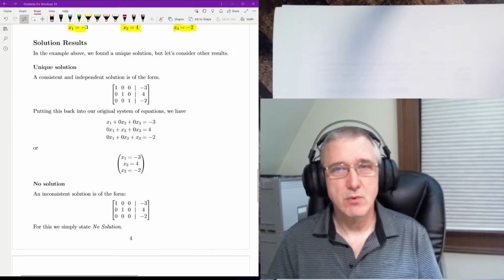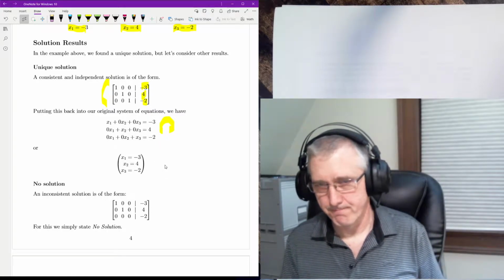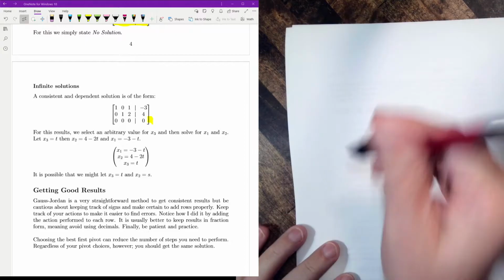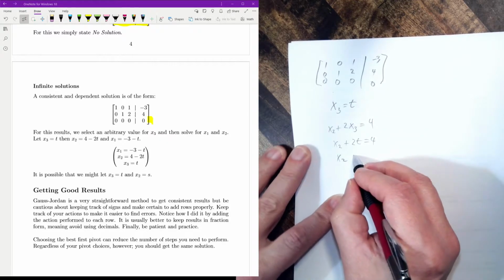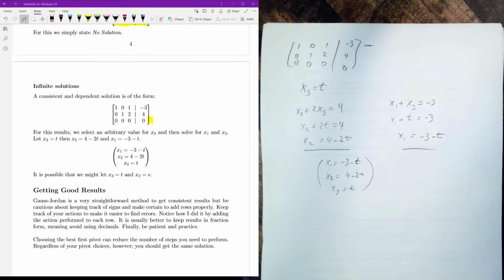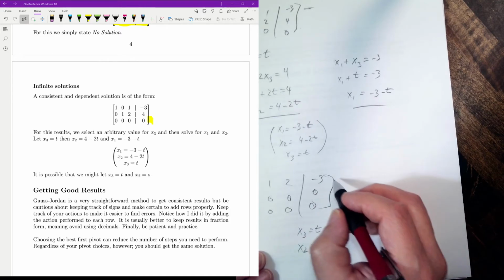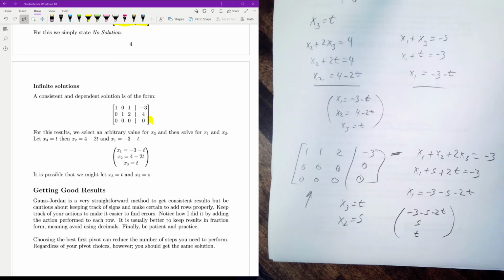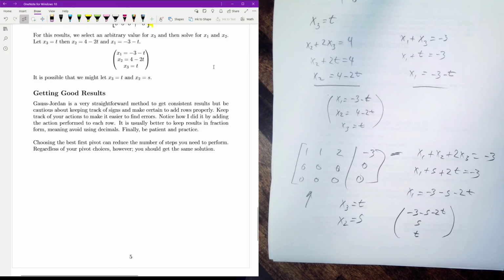Lecture 03 Part 3: Section 4.3